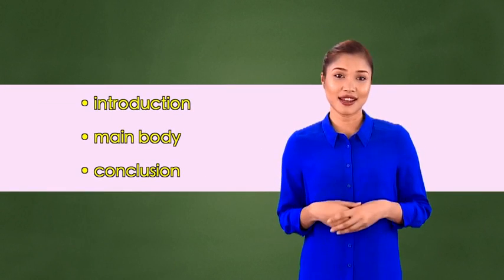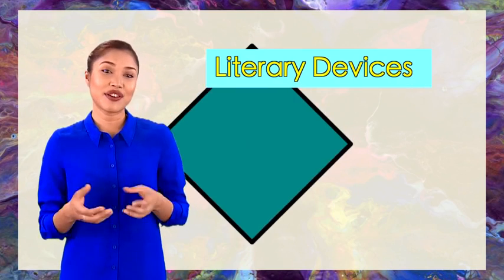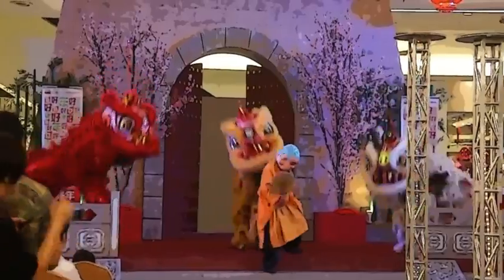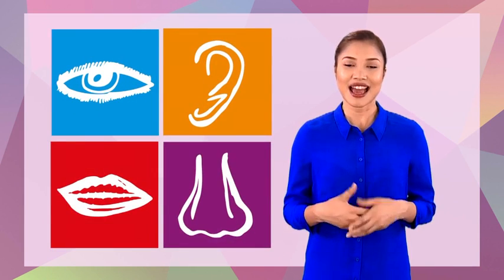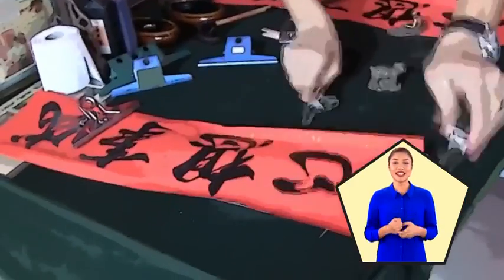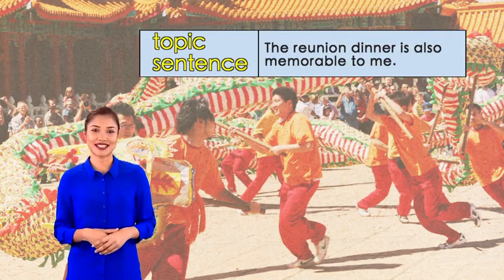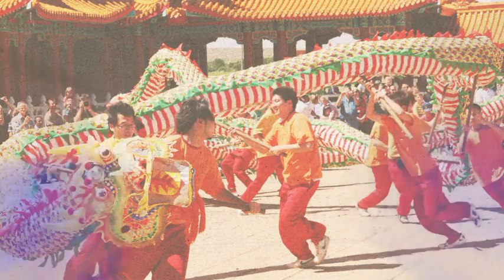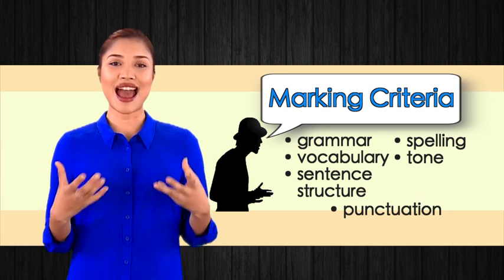ENGLISH LANGUANGE FORM 4 SPM - Writing Descriptive Essay